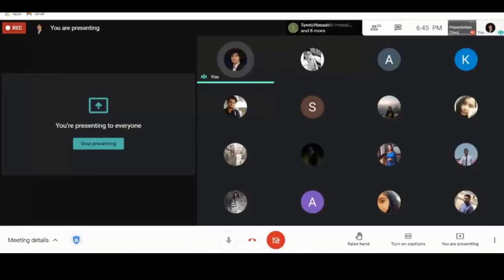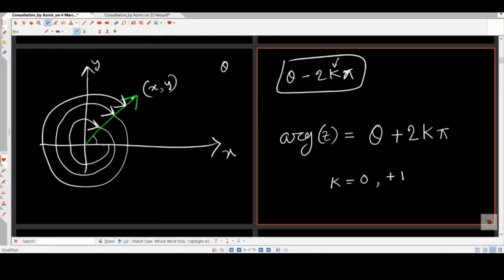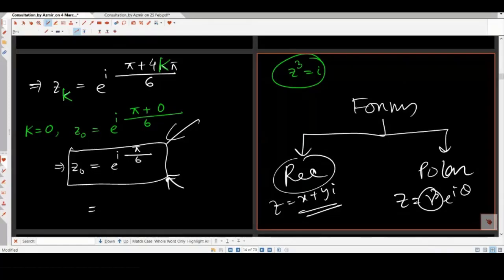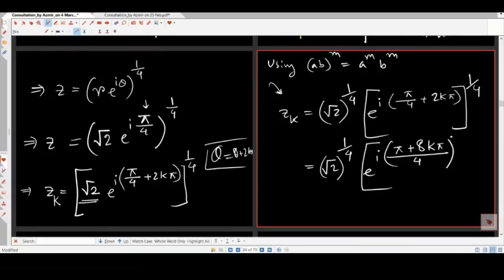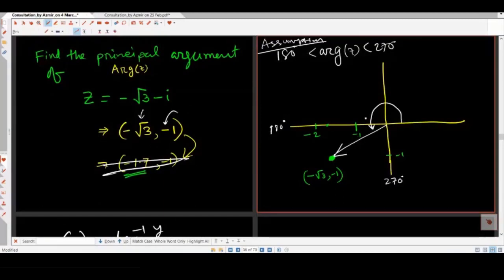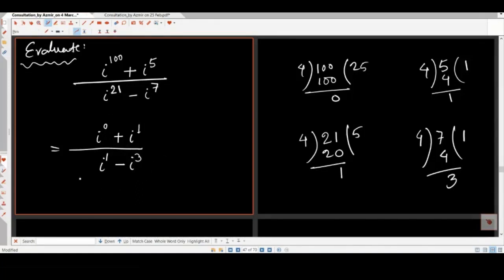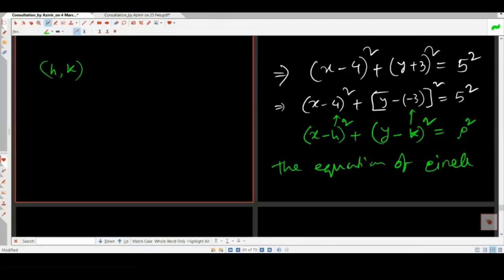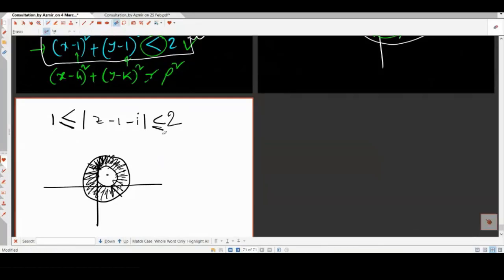MAT 215 || Complex Number ( Part-2 ) || On 4 Mar 2021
Contents discussed here:
Roots of Complex Numbers
Euler’s Formula & De Moivre’s Theorem
Powers of Complex Numbers
Principal Argument
Powers of ‘i’
Disk and Annulus